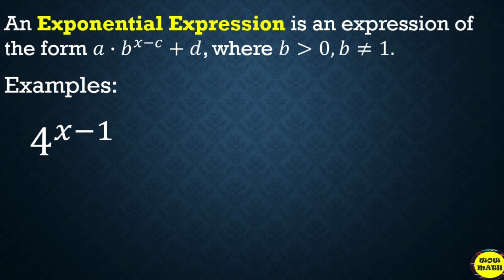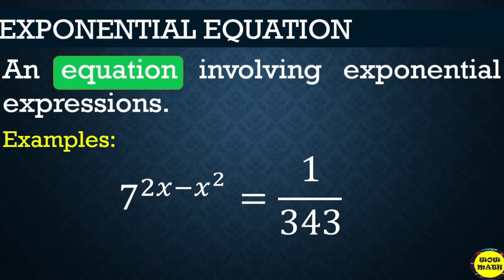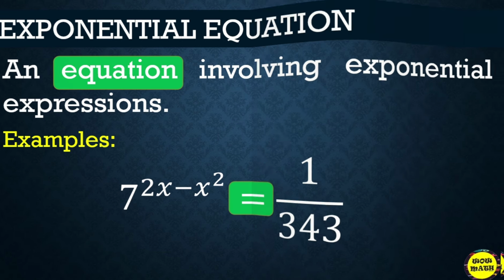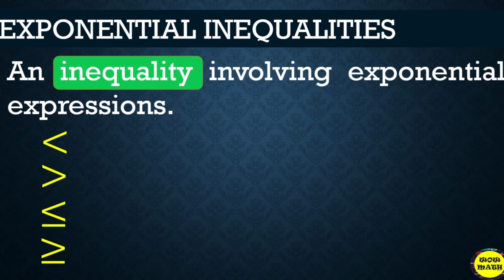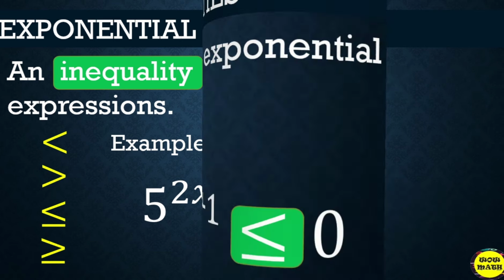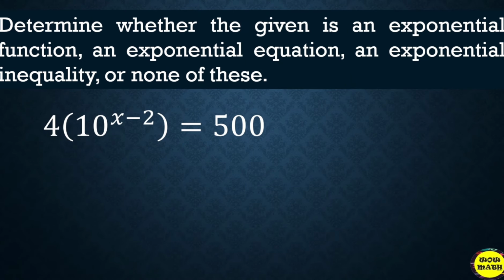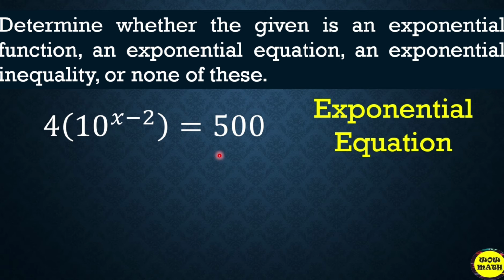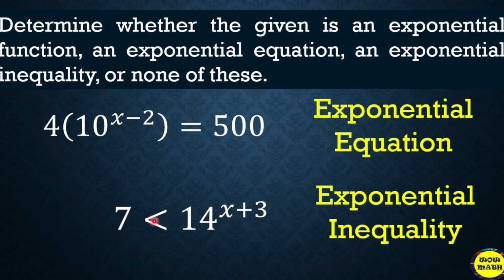EXPONENTIAL FUNCTIONS, EQUATIONS AND INEQUALITIES || GRADE 11 GENERAL MATHEMATICS Q1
‼️FIRST QUARTER‼️

🟣 GRADE 11: EXPONENTIAL FUNCTIONS, EQUATIONS, AND INEQUALITIES